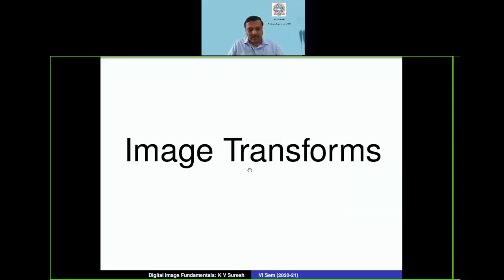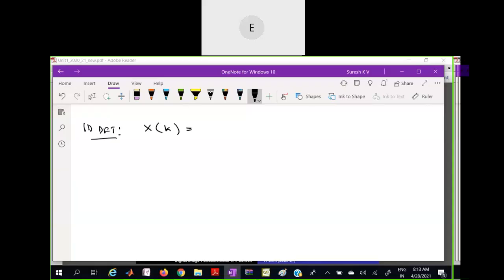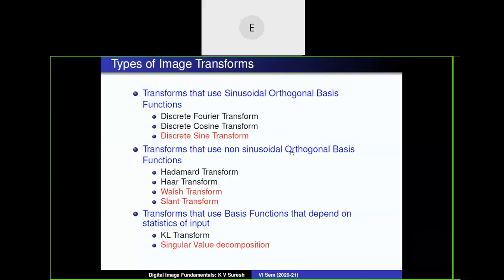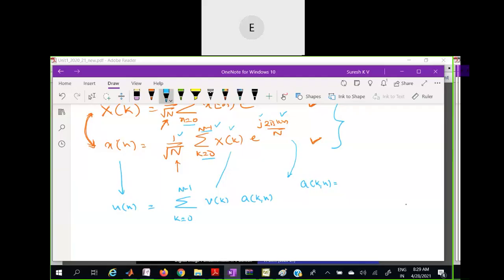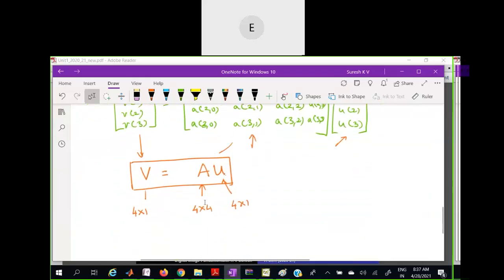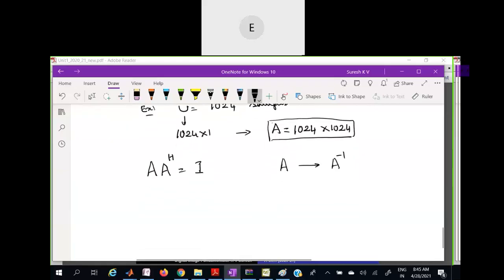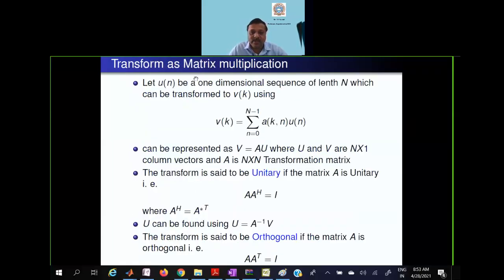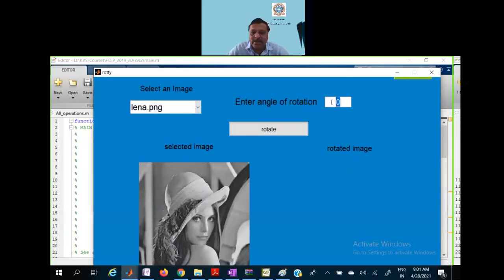Unit1 L7 28 4 2021